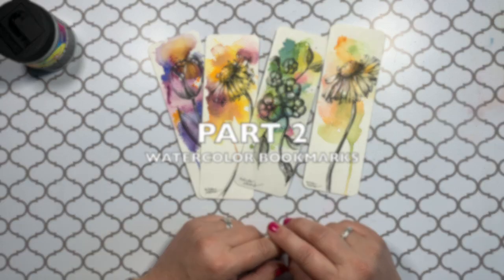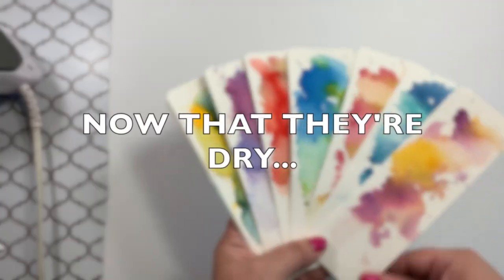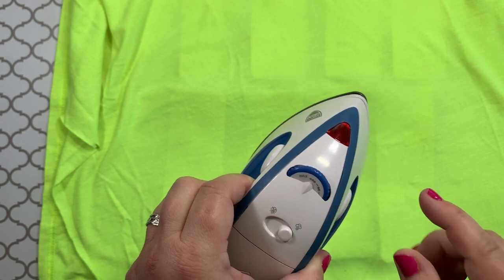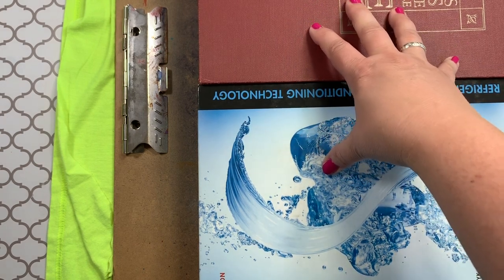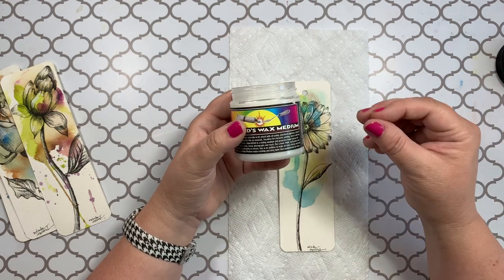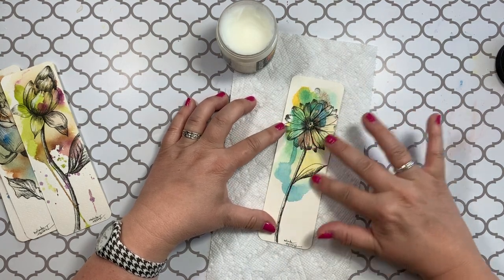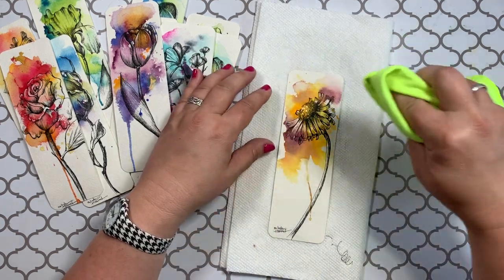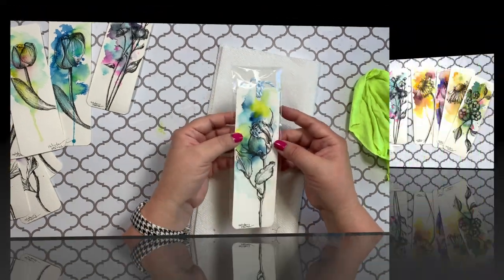PART 2 of the STEP BY STEP tutorial for FLATTENING & SEALING these EASY WATERCOLOR BOOKMARKS!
This PART 2 of the STEP BY STEP tutorial for FLATTENING & SEALING these SIMPLE, EASY, & FUN WATERCOLOR BOOKMARKS! (Flattening with an iron and sealing with Dorland's Wax Medium).

---LAUNCHING FRIDAY, MAY 8, 2020---

***Note: anyone who signs up before May 8th will receive a free watercolor bookmark!

PRODUCTS USED:

Dorland’s Wax Medium 4 ounce
Dorland’s Wax Medium 16 ounce
Sunbeam Travel Iron
100 ct. Clear Cello Envelopes
Bira Craft Paper Trimmer with Swing-Out arm, 12" x 3" Base
Envelope Punch Board by We R Memory Keepers
Daniel Smith Watercolor
Uniball Signo Pen (Micro/Black)
Uniball Signo Pen (White/Broad)
Gelly Roll (White/#08)
Da Vinci Maestro Brush (Size 12)